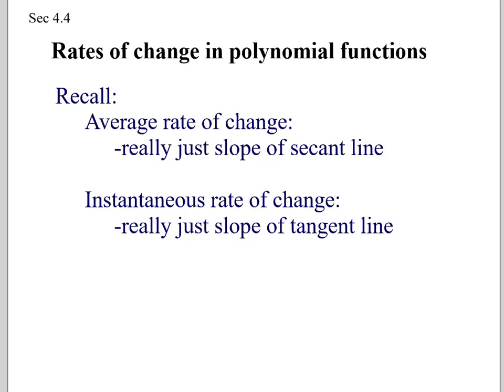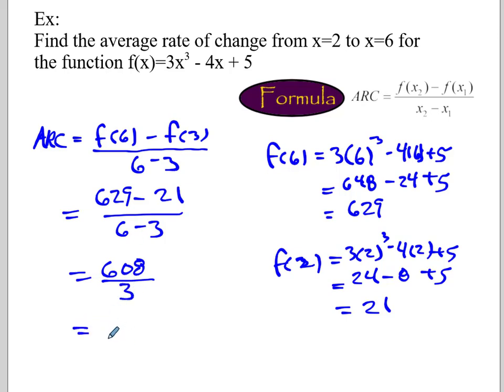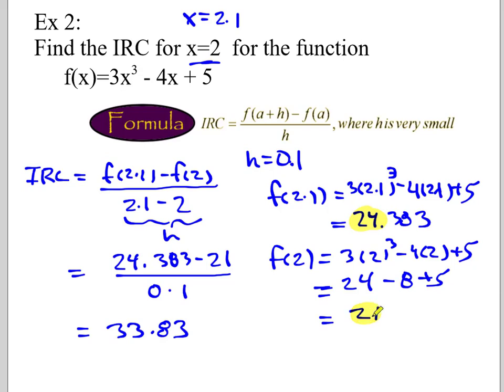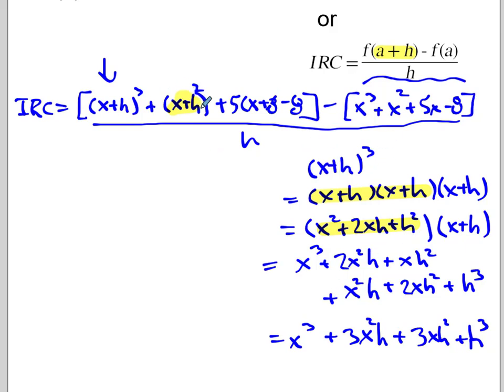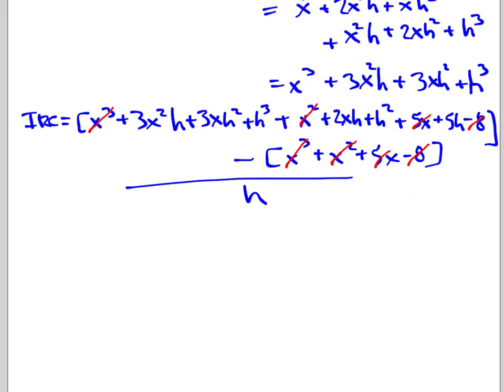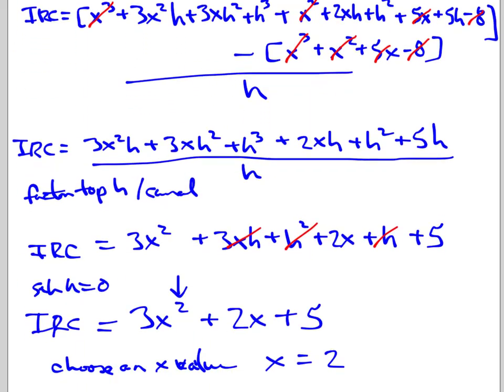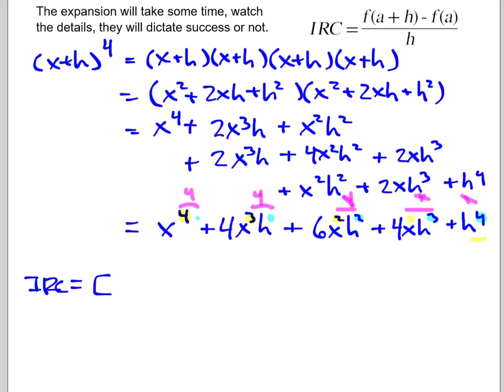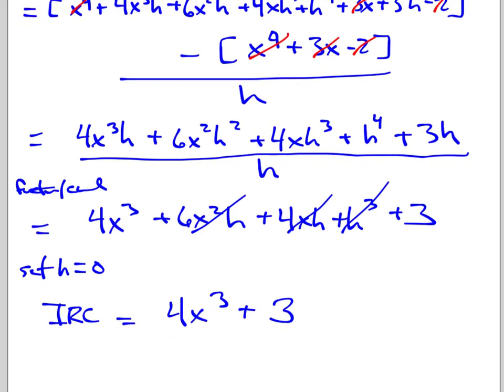Gr12 - ARC IRC for Polynomial Expressions (Sec4.4)